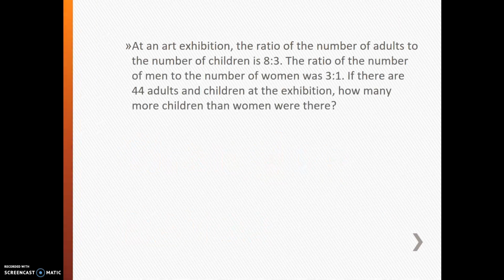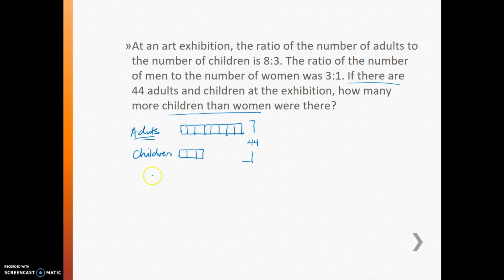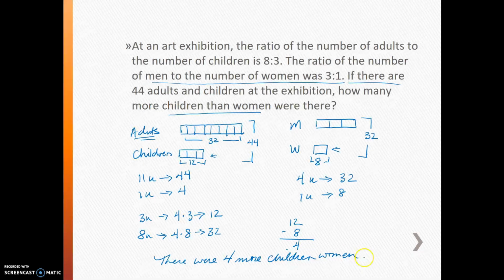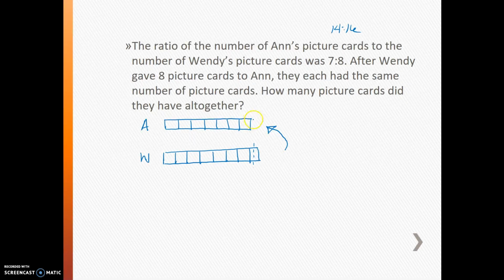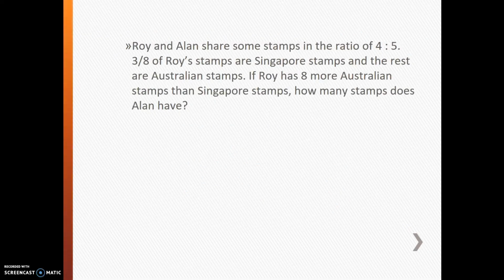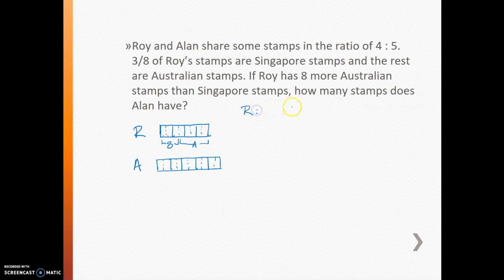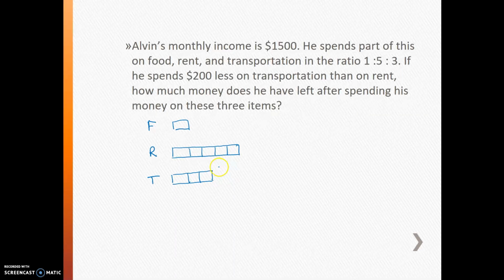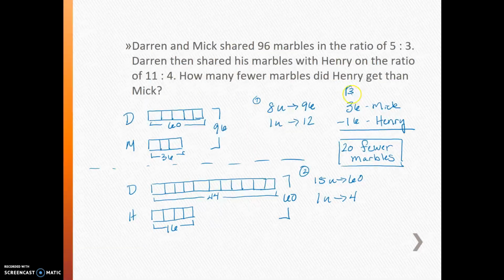Ratios Day 18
More changing ratios problems